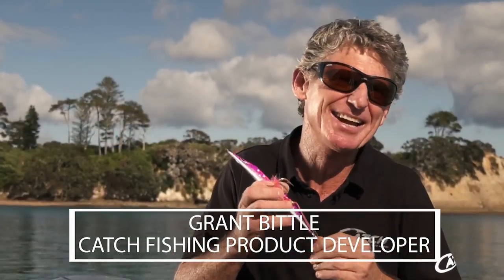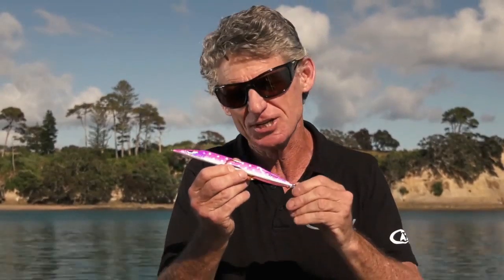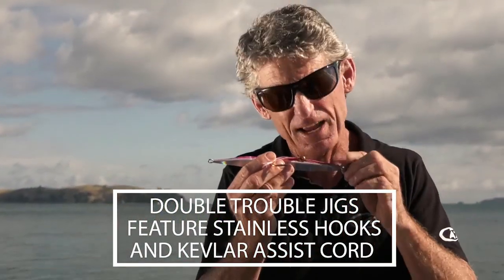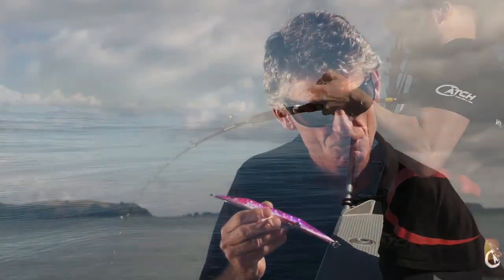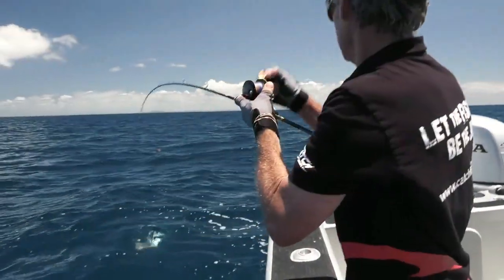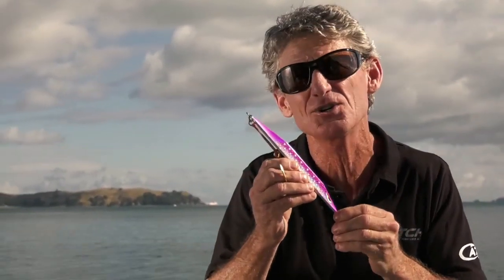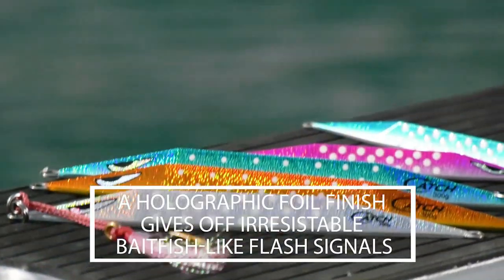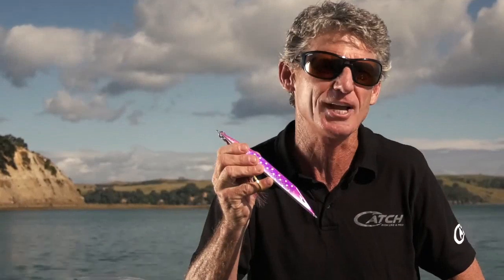Presentation of Catch Double Trouble two action jig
Παρουσίαση ενός καταπληκτικού πλάνου Catch Double Trouble two action jig εμ πολύ μεγάλες επιτυχίες η παρουσίαση ειναι απο την catch αλλα απο σεπτέβριο θα τον συναντάμε και στα δικά μας βίντεο   ..
Presentation of an amazing plan Catch Double Trouble two action jig with great success, the presentation is from catch but from September we will meet him in our own videos ..

The latest design innovation from Catch resulting in lure with two distinctly fishing actions.
A two in one lure for snapper and kingfish.
A two in one lure for snapper
and kingfish.
• Super bright holographic finish to attract fish
from further away.
• High quality blue glow in the dark paint for increased
visibility in deep water.
• Attach hook and leader to eye end for using as a
mechanical jig.
• Attach hook and leader to the tail end for using as
a fluttering jig.
• 60/80/100 gram rigged with 3/0 stainless steel
hooks with Kevlar assist
• 200 gram rigged with 9/0 stainless steel hooks
with Kevlar assist
• 300 gram rigged with 11/0 stainless steel hooks
with Kevlar assist
COLOURS: Orange Assassin, Ballistic Blue,
Shady Lady and White Warrior.
WEIGHTS: 60g, 80g, 100g, 200g and 300g.